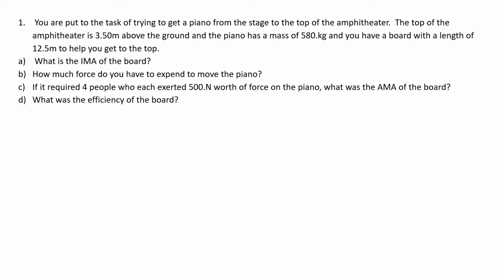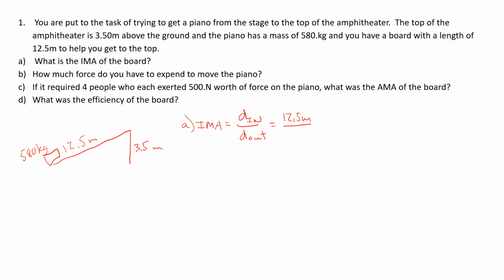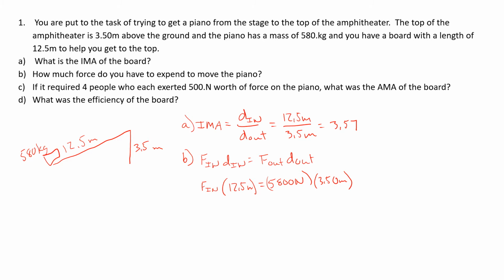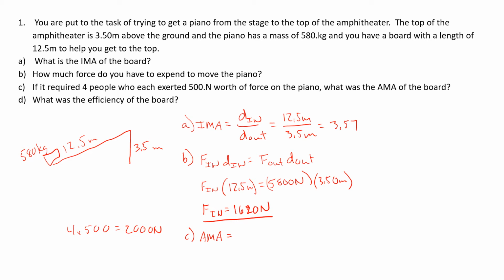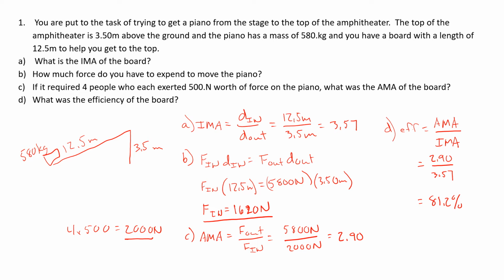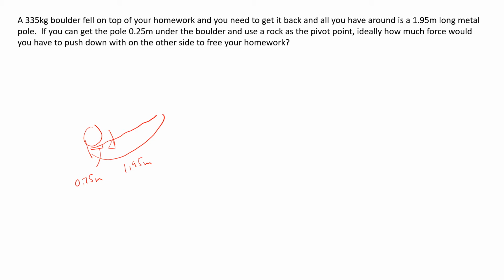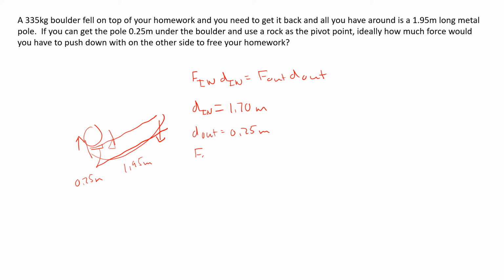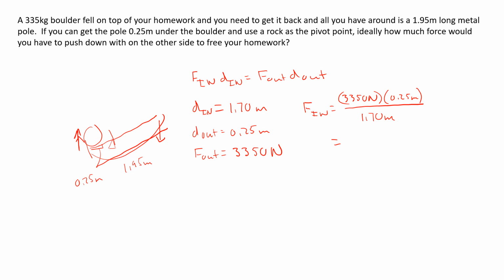simple machines quiz solutions